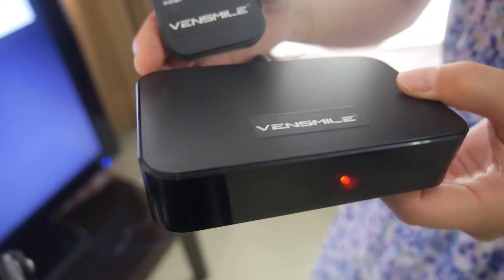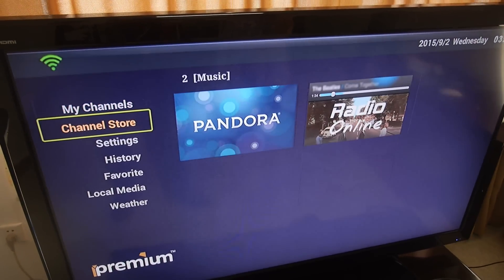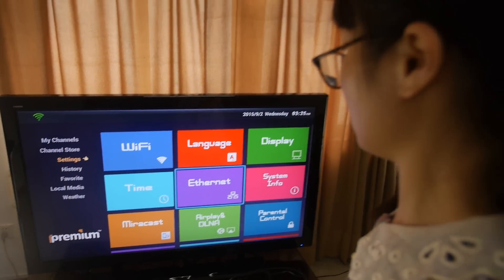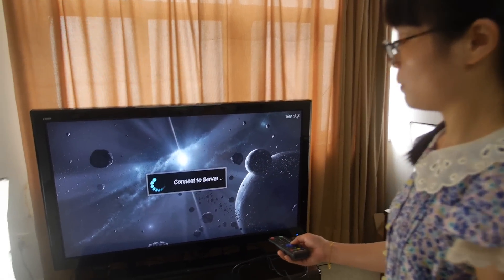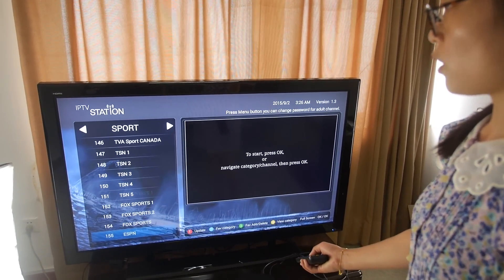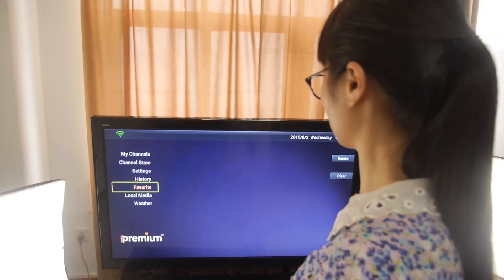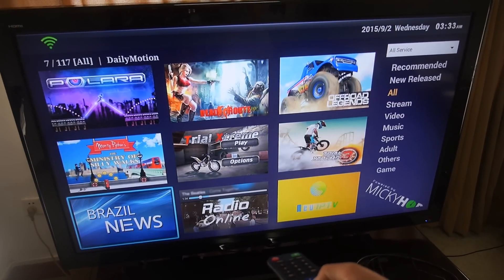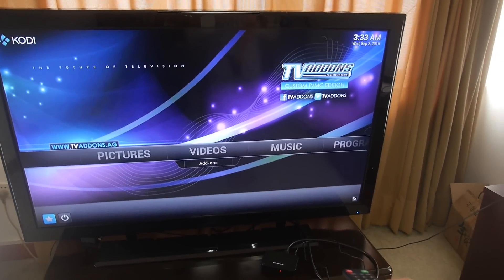$65 Vensmile RK3066 IPTV Box with UI/app for 1500 Multi-Language Channels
Vensmile IPTV offer 1500+ free channels including English, Spanish, Russian, French, Turkish, Arabic, Canadian and from USA. The Vensmile IPTV is based on Android 4.4, powered by Quad Core ARM Cortex-A9 Rockchip 3066 at 1.8GHz with Mali 400 quad-core graphics for HD and 3D video. With 1GB DDR3 and 8GB Flash. Preinstalled Kodi and other famous android apps like Popcorn time, as well as 1500+ multi-language free channel unlimited.

Distributors can contact Vensmile here:
Sales Manager: Cherry Mo
Skype: vissonsales015
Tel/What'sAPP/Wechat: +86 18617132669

Vissontech 2015 HKTDC Autum Version Booth：5E-E38